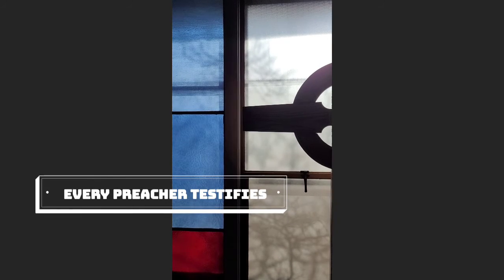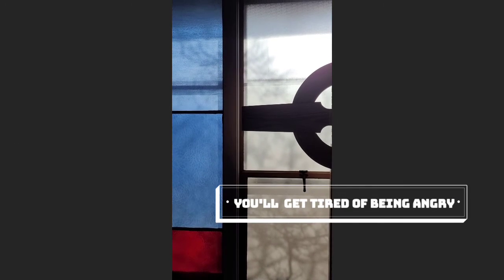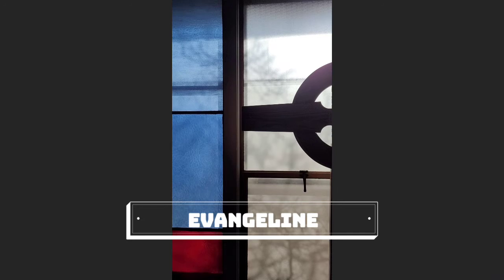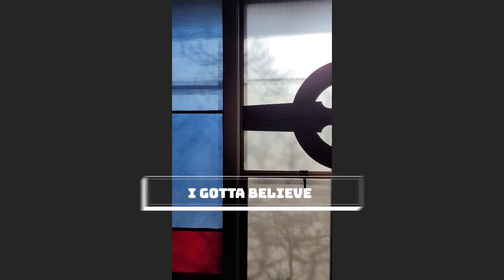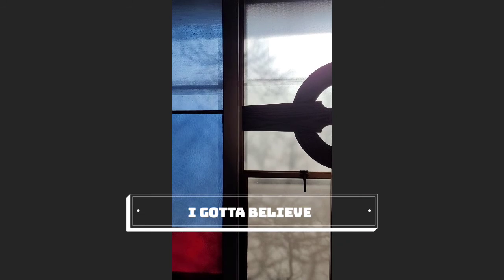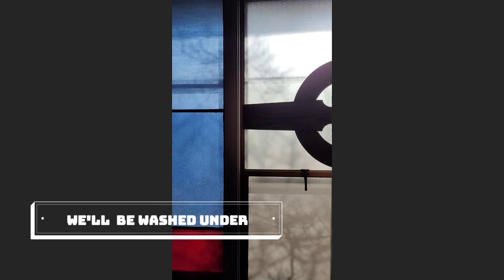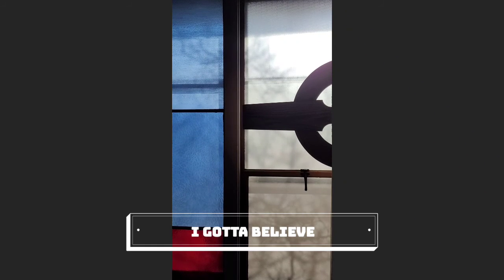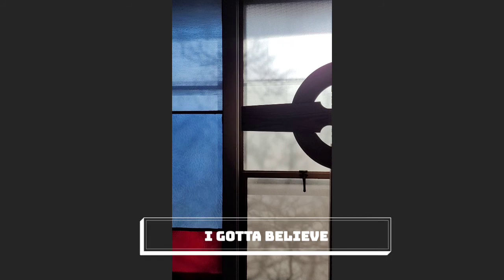Evangeline// Karen Morand & The Bosco Boys// (official lyric video)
from 2022 release Ghost Hotel
Co-written and vocals by Gina Horswood
Additional vocals by Tamica Herod